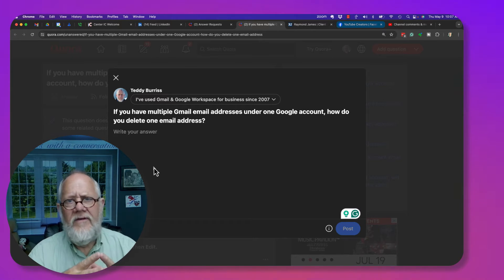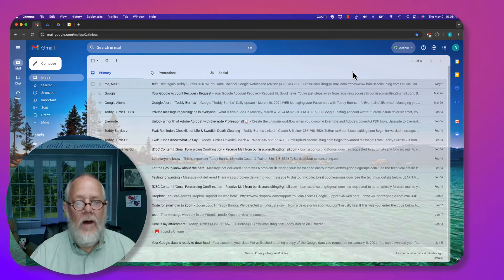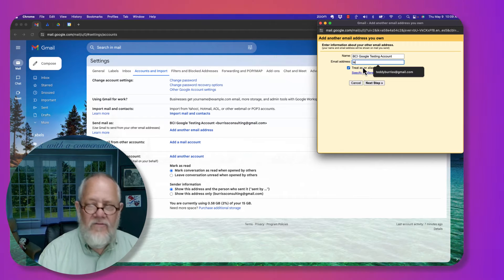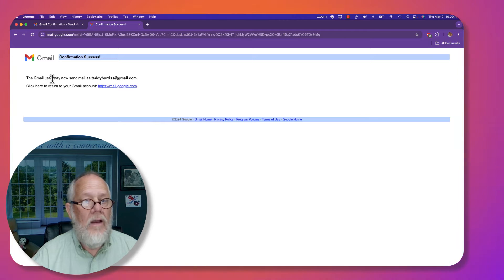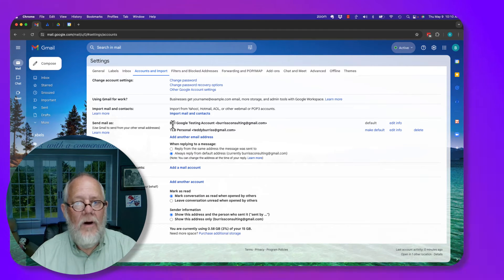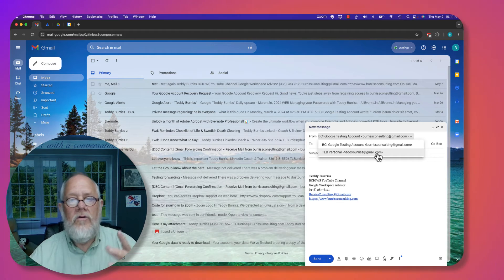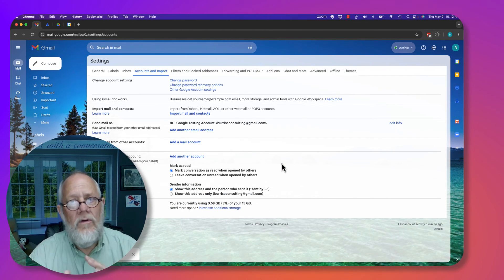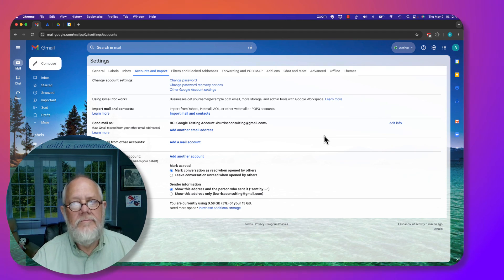How to add or remove another email address to your Gmail Account?